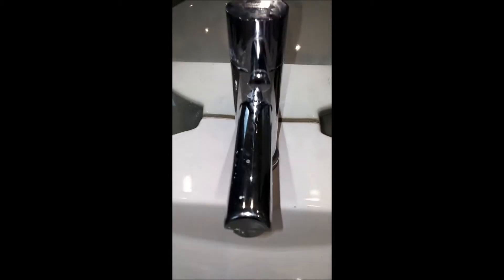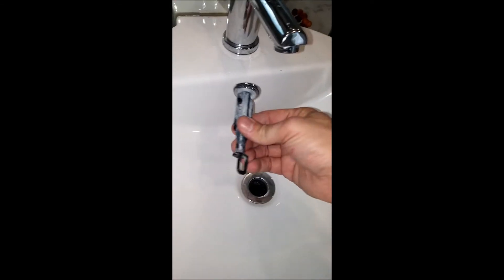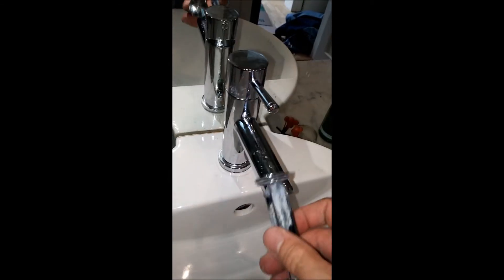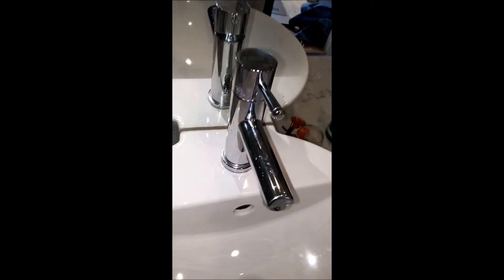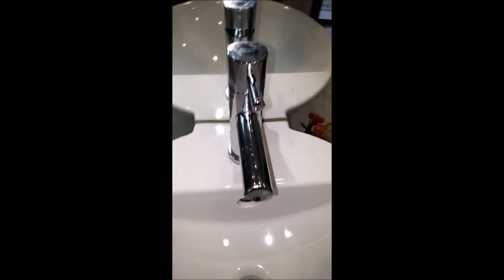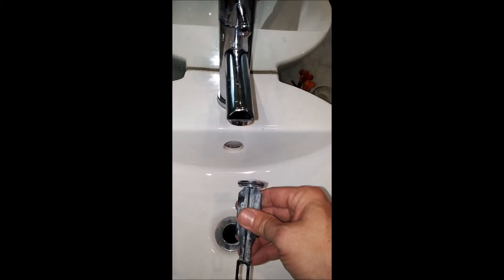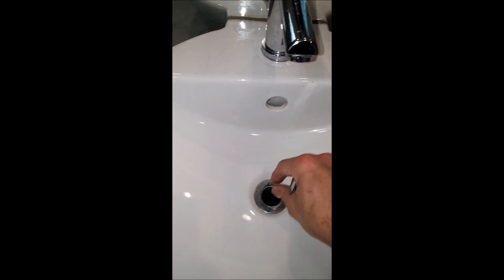vermont street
repairs